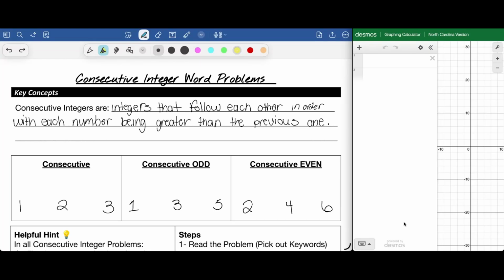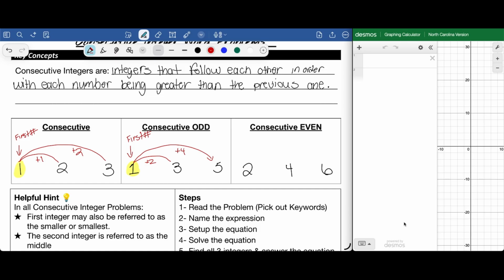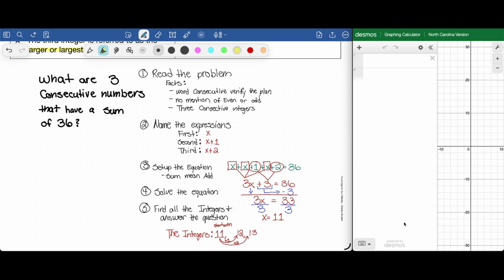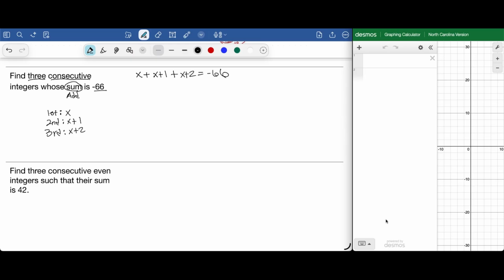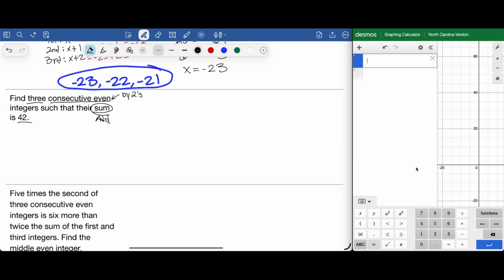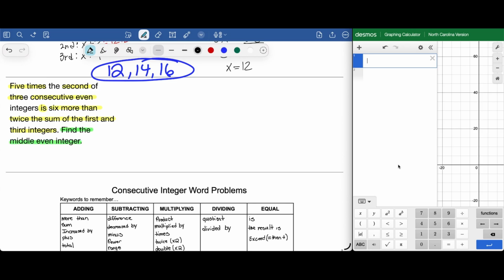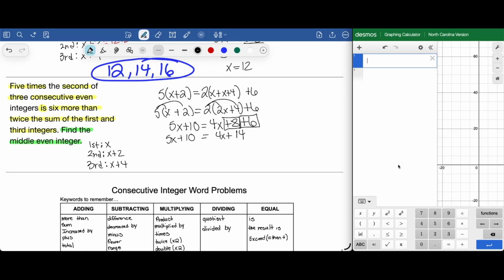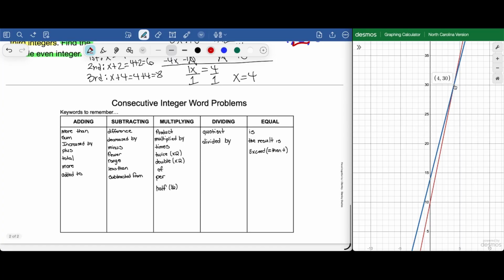Consecutive Integer Word Problems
This video is my version of Consecutive Integer Word Problems

📘 8th Grade NC Math 1 Lesson | Step-by-Step Explanation

In my videos, I break down a NC Math 1 lesson designed specifically for 8th grade students who are taking Math 1 early. My lessons I focus on building strong foundational skills, clear problem-solving strategies, and confidence with Math 1 concepts aligned to North Carolina standards.

Whether you’re a student needing extra support, a parent helping at home, or a teacher looking for resources, this video is meant to make Math 1 simple, clear, and approachable.

📐 What you’ll learn in this video:
 • Key NC Math 1 concepts explained step by step
 • Tips to help 8th graders succeed in Math 1